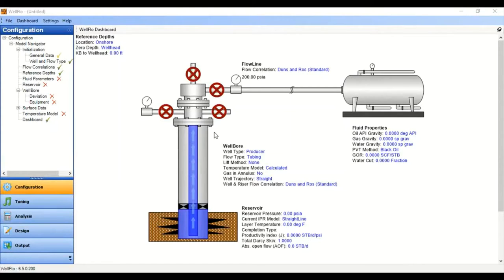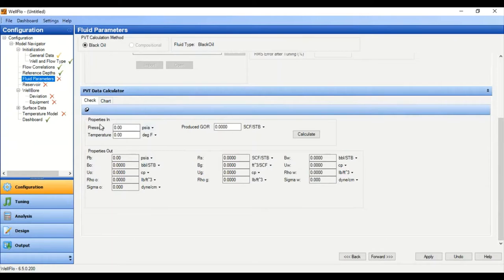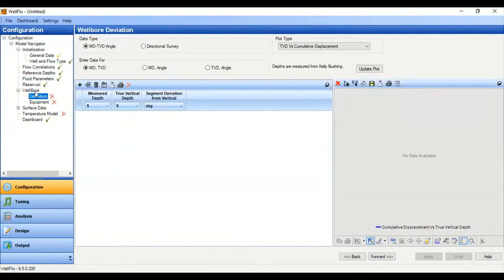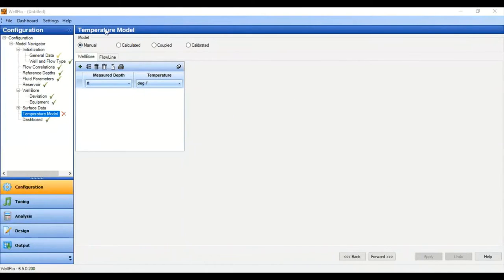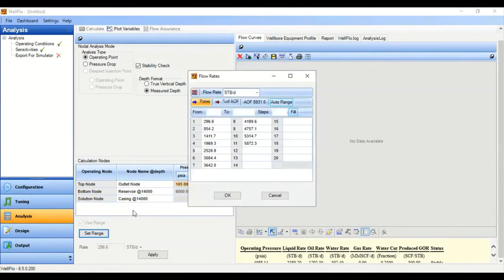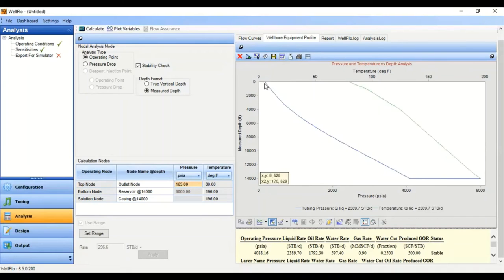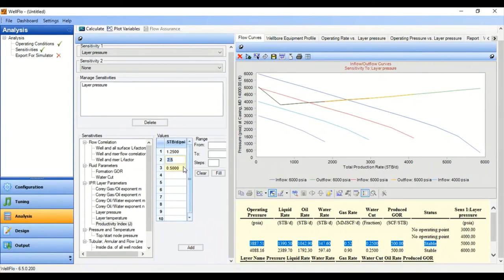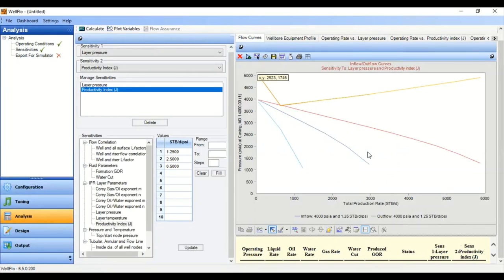WellFlo 5: Natural Flow Oil Well with Productivity Index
Nodal Analysis of a Natural Flow Oil Well in WellFlo